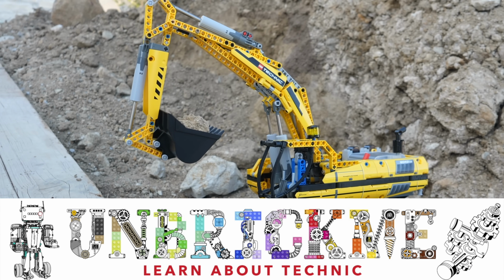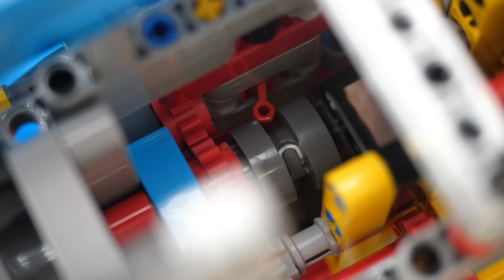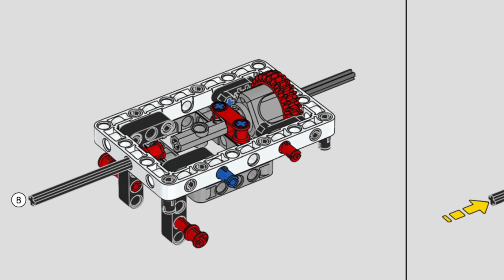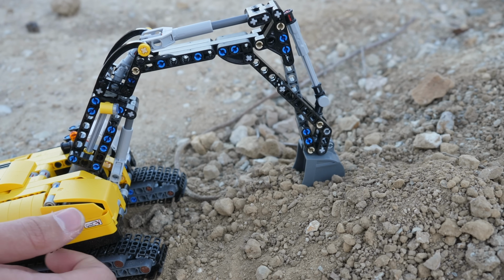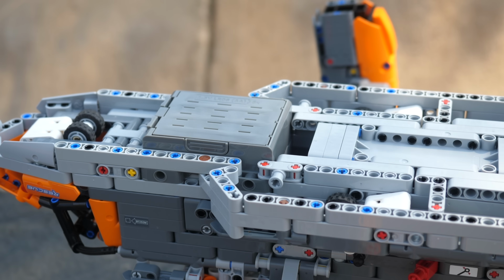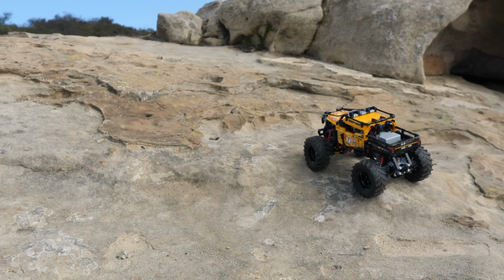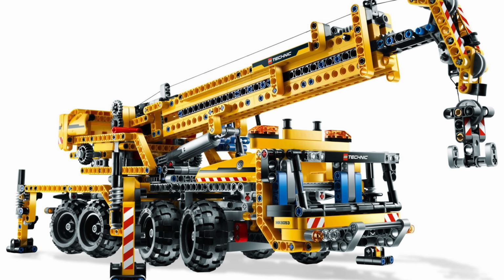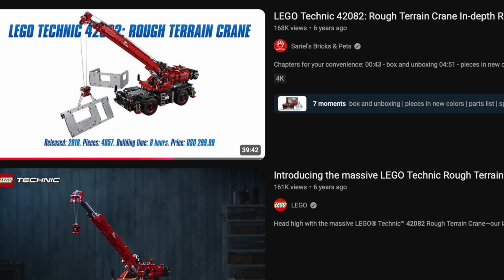10 Most Disappointing LEGO Technic Sets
LEGO Technic is easily the single greatest theme ever. Yet, with the sheer amount of sets released in the past half century, there's bound to be a few that disappoint you. Do you agree with my picks? Also, are you excited for the lego technic 2025 sets? I am especially excited for the lego technic volvo ec500 hybrid excavator 42215, and I think it will easily be one of the best lego technic sets ever!